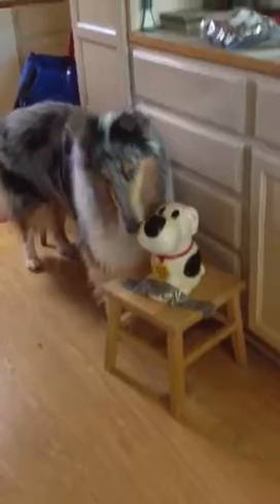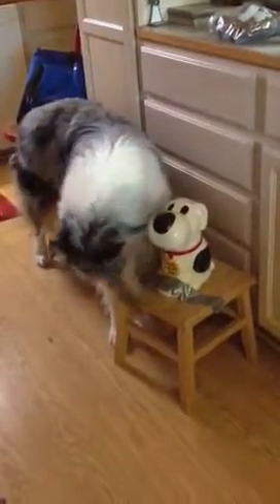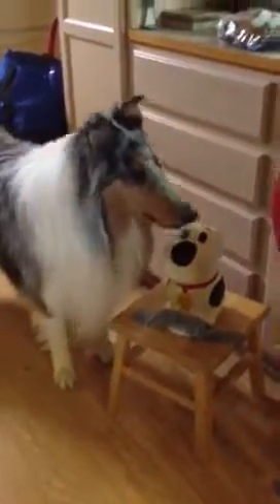Prosper s New Toy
I found this talking doggie cookie jar in the Thrift Store dumpster today. Worked for about 5 minutes w the clicker and he got it!!  Here's the last minute once the "lightbulb" went on.